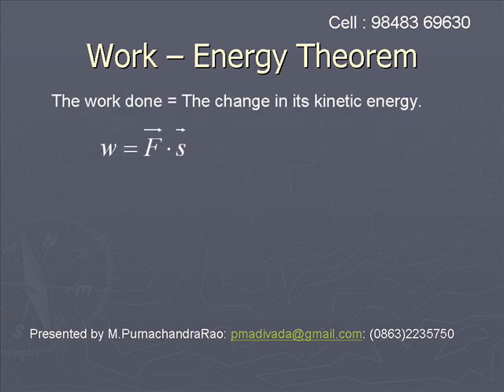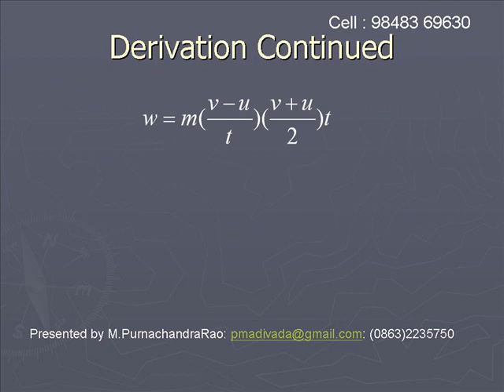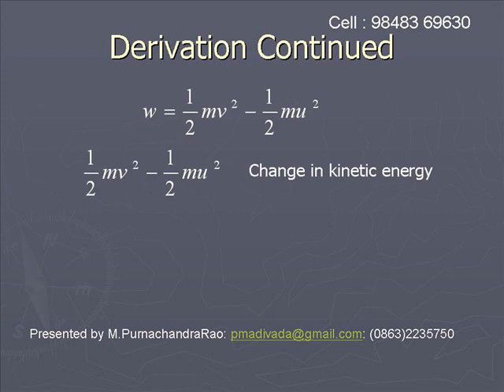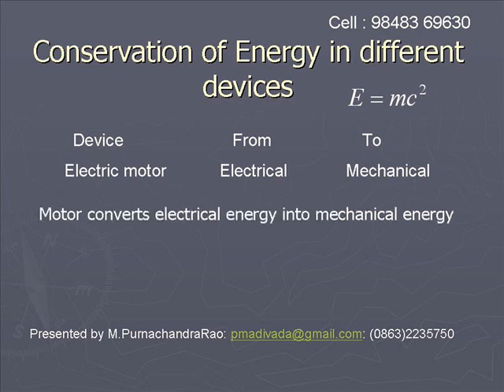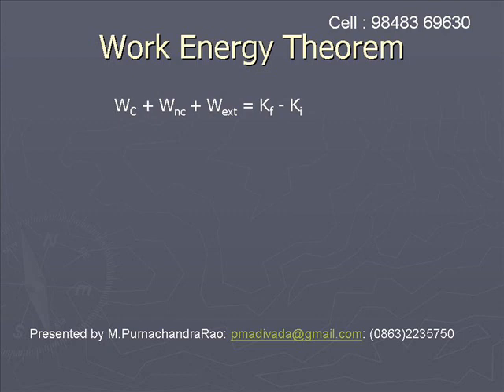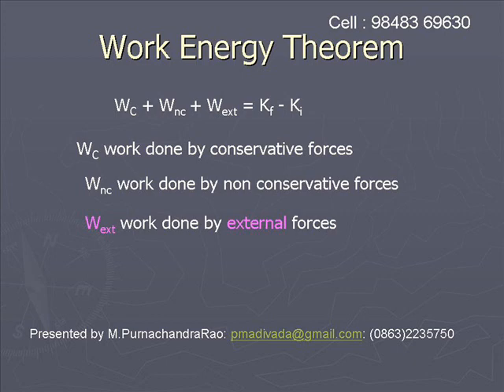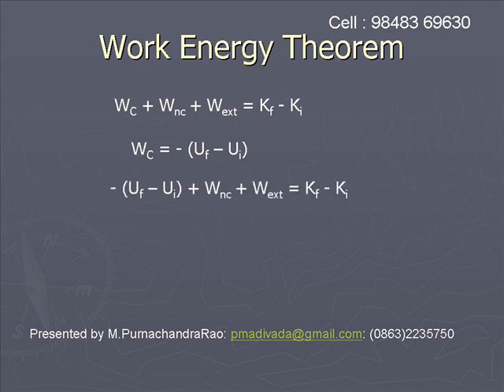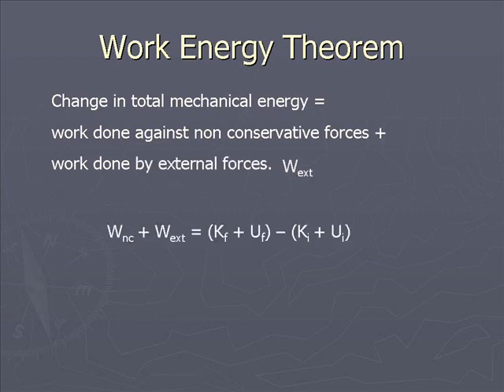06 05 work energy theorem